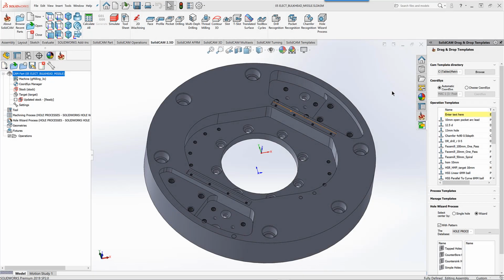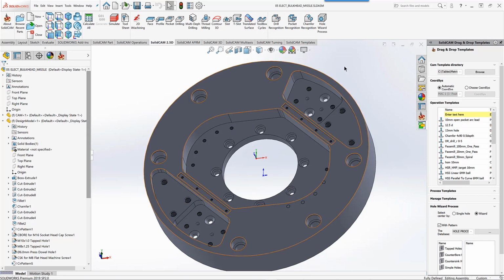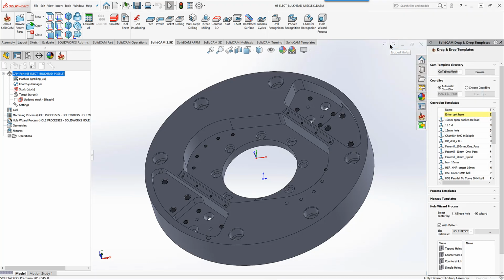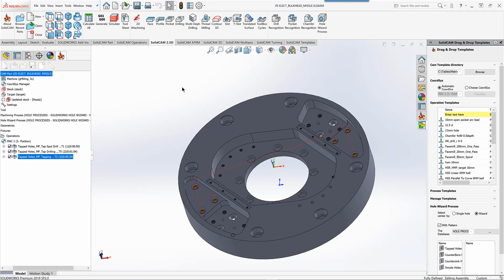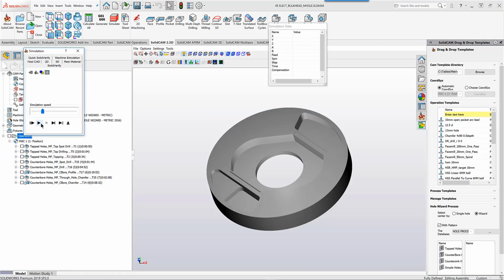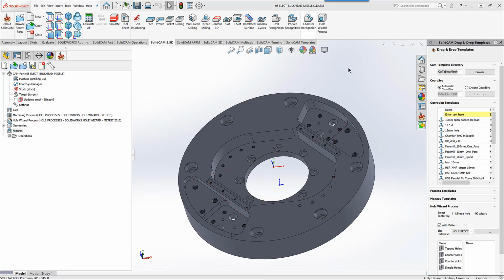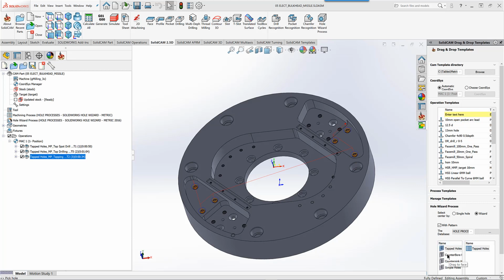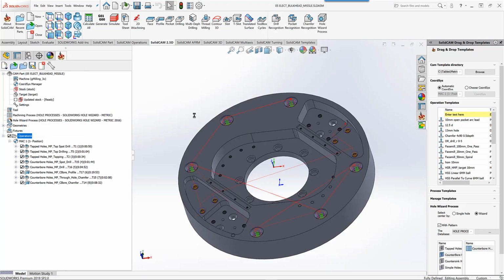SolidCAM Modules Overview: Hole Wizard Recognition